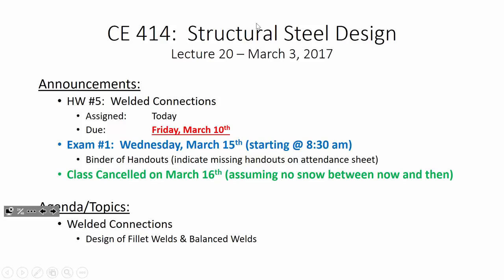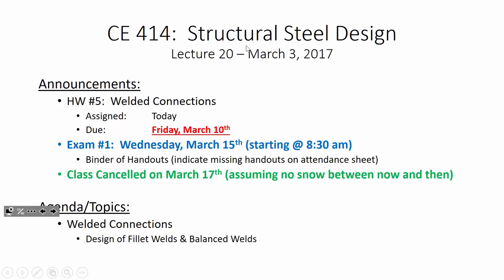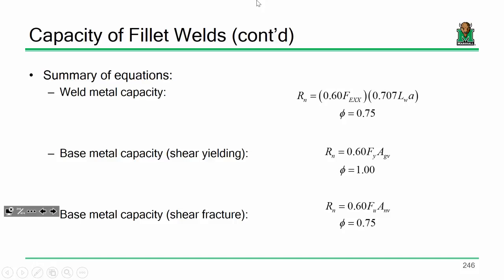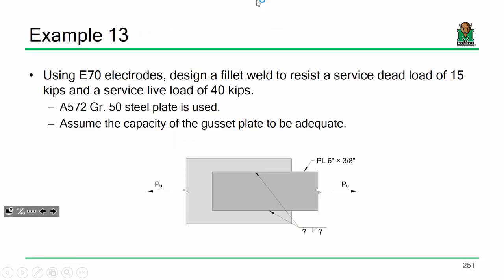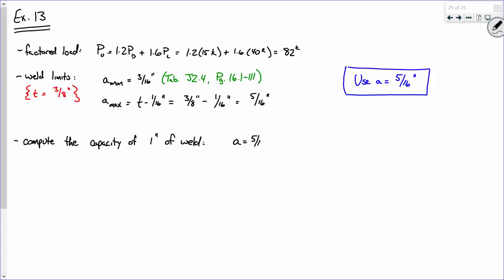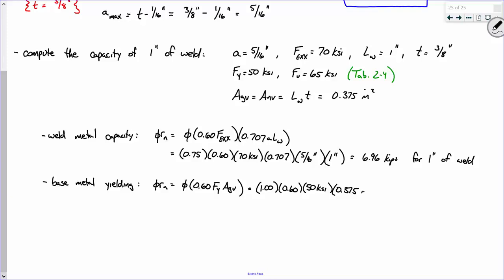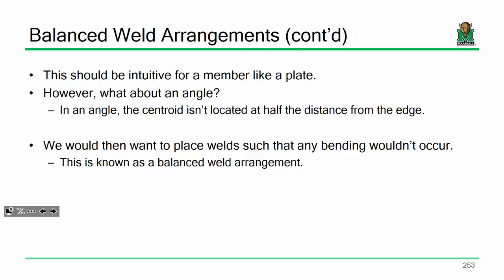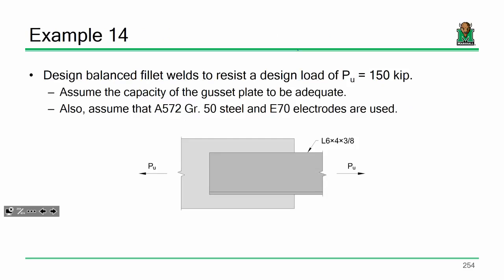CE 414 Lecture 20 Design of Fillet Welds 2017 03 03